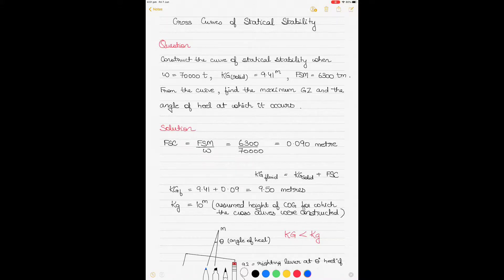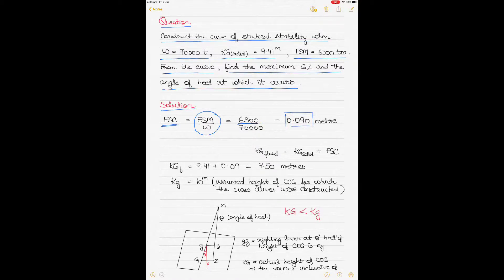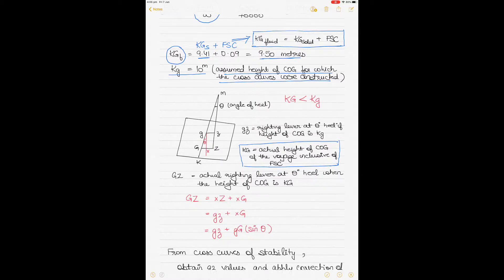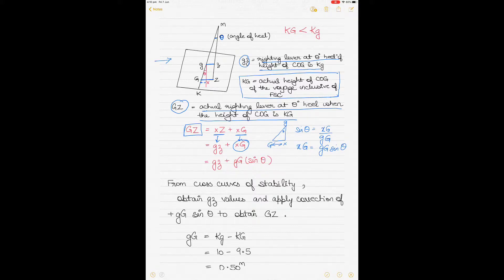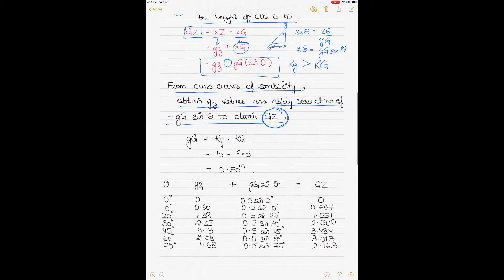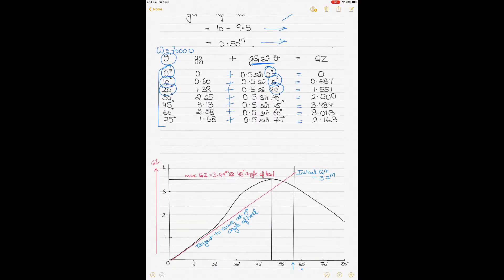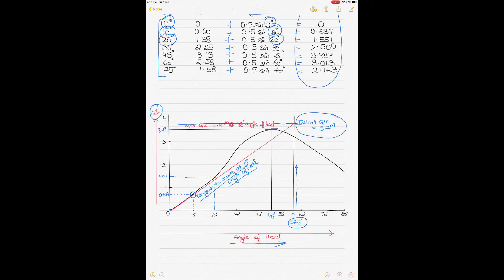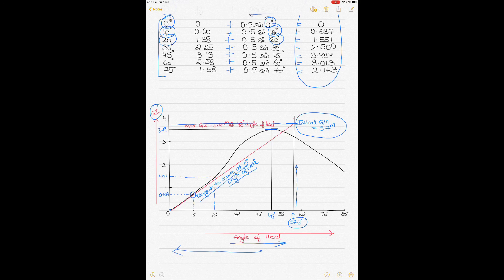Cross Curves of Statical Stability - Advanced Ship Stability For Mariners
This video explains how curve of statical stability is drawn; and how to interpret information from the curve to determine the ship's stability.